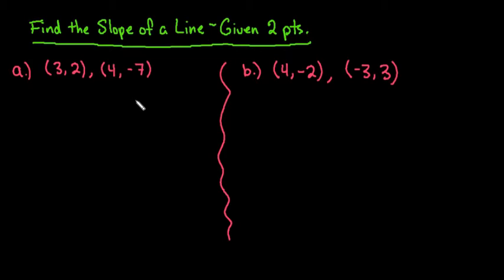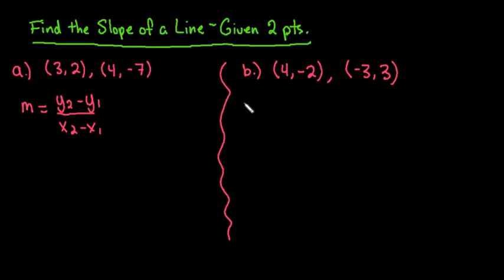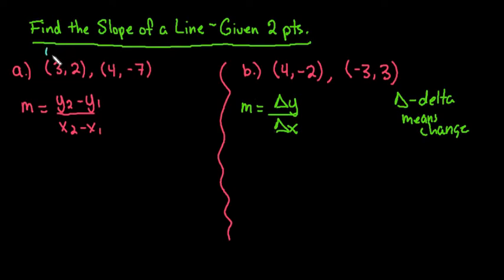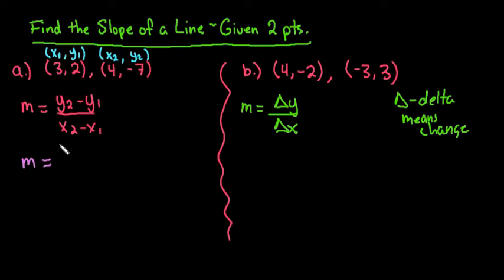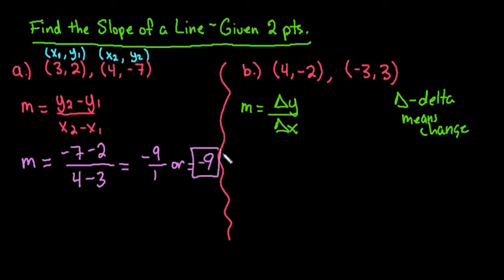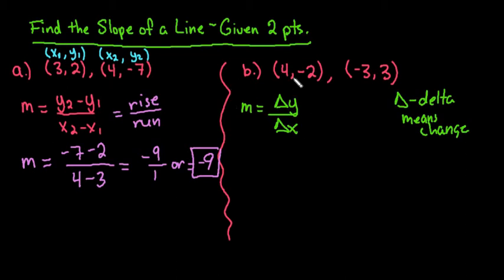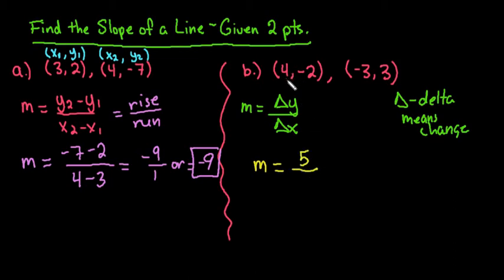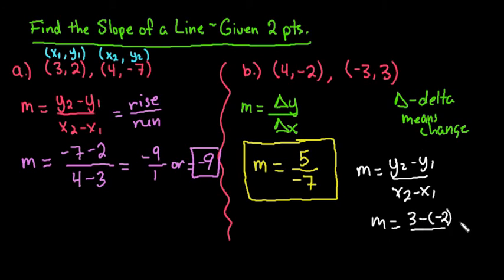Find the Slope of a Line Given 2 Points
Learn how to find the slope of a line given two points.